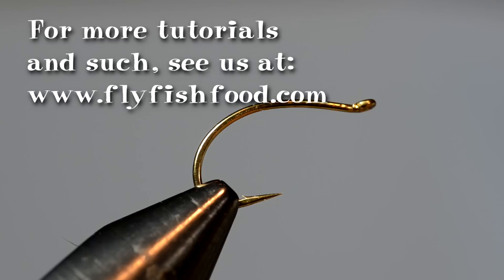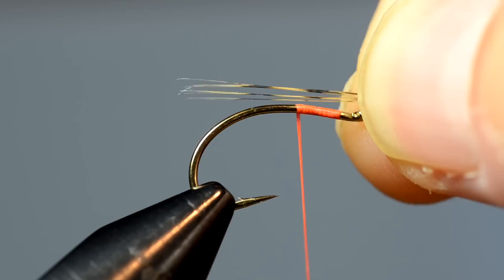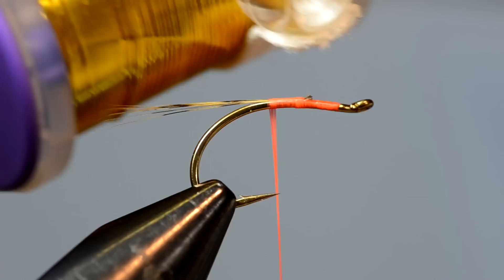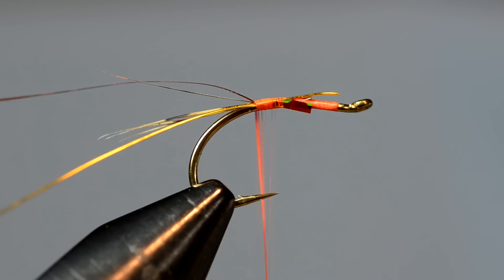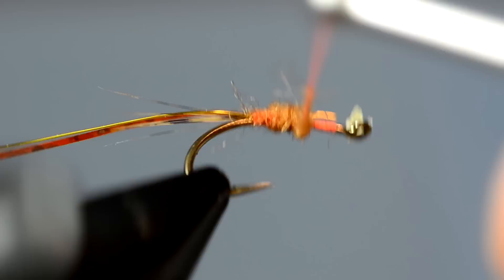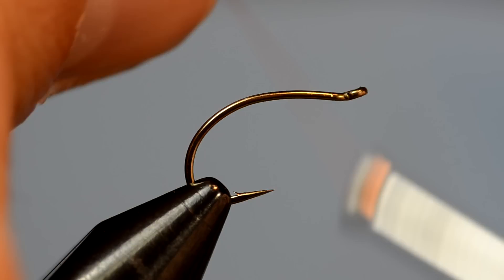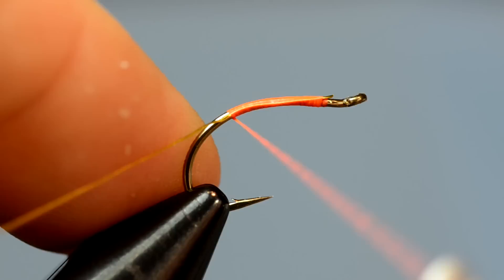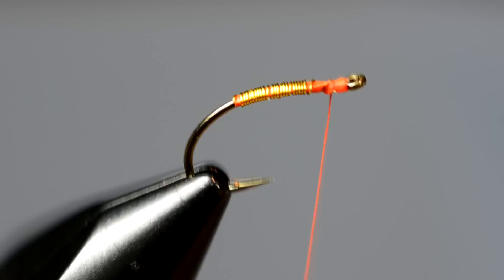Learn to Tie Flies Ep#5: Make Fly Bodies Look Real (Intro to Fly Tying)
In this Intro to Fly Tying video - Learn to Tie Flies Ep#5 - Ever wonder how fly tyers can get fly bodies to look realistic? Here's a fly tying class on how to make fly bodies look real.

[Beginner Fly Tying Series]